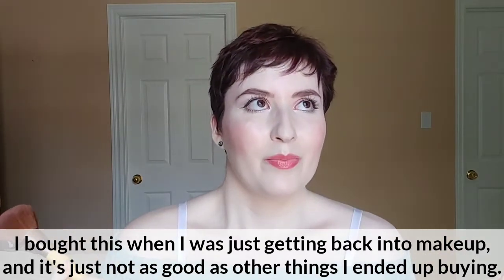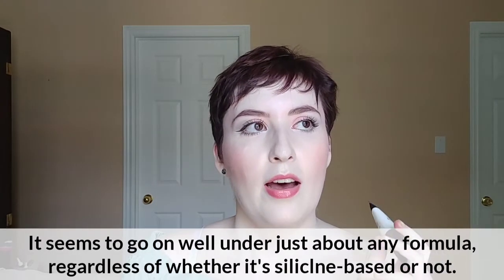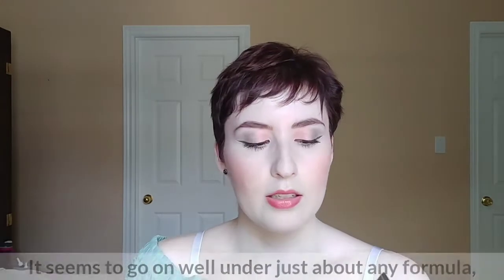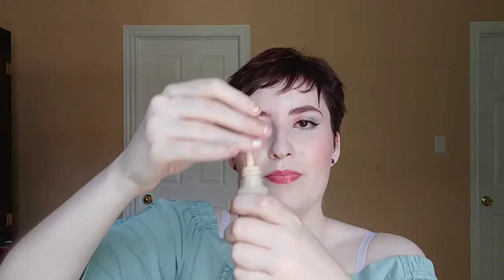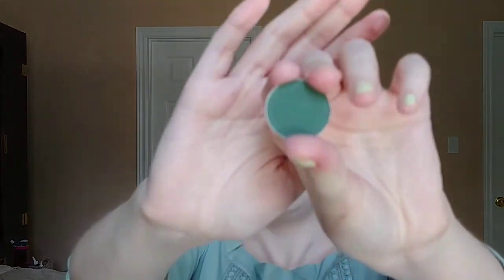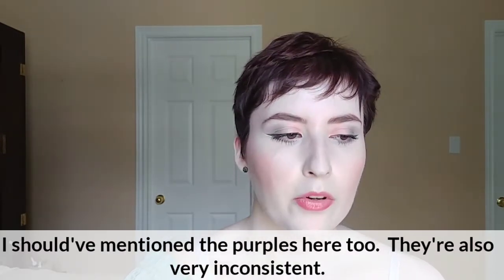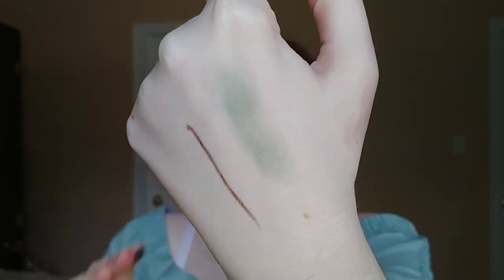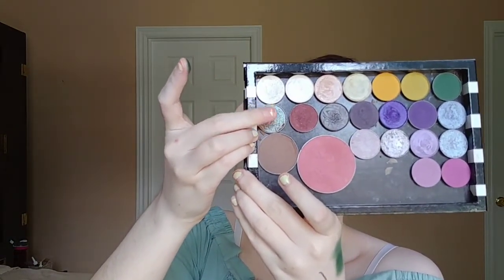Products I'm on the Fence About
Today's video is all about products I'm on the fence about.  Disappointing products, products not as expected -- whatever you want to call them, we're talking about their good and bad points, and why I'm left a little unsure.  Let me know down below in the comments if there's anything you're on the fence about!

PRODUCTS USED (*cruelty-free):

FACE: -*Cover FX Natural Finish Oil-free Foundation in N0
-*Know Cosmetics No Dark Shadows in Wow
-*Kat Von D Lock-it Concealer Creme in L1
-*Kat Von D Lock-it Translucent Powder
-*E.l.f. Highlighting Blush in Candid Coral

EYES: -*Annabelle Skinny Brow Liner in Universal Dark
-*Juvia's Place Douce Palette (review coming soon!)
-*Urban Decay Eyeshadow in Fireball
-*Physician's Formula 2-in-1 Lash Boosting Eyeliner & Serum in Black
-*Annabelle Brush Tip Eyeliner in White
-*Annabelle BigShow Electro Mascara

LIPS: -NYC Showtime Lip Balm in Modern Coral
-*Urban Decay Hi-Fi Shine Ultra Cushion Lip Gloss in Fireball

My name is Liana, and palegirlchic is a channel I started as a hobby to make different beauty videos.  I upload Mondays and Fridays.  New kinds of non-beauty content will be coming in addition to regular uploads!